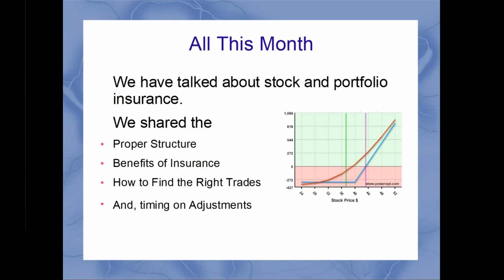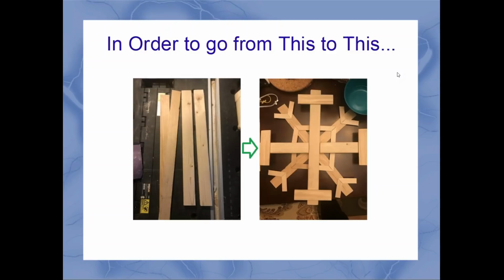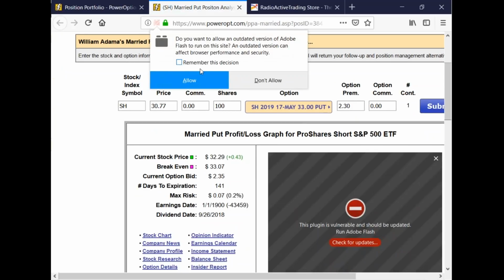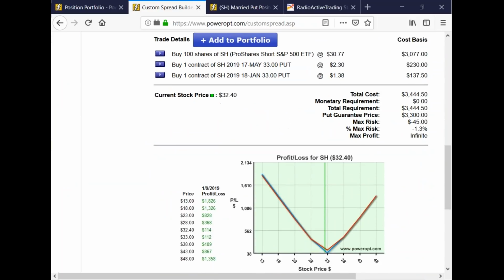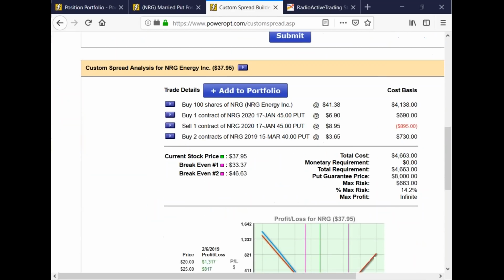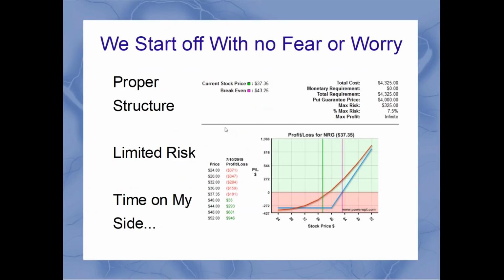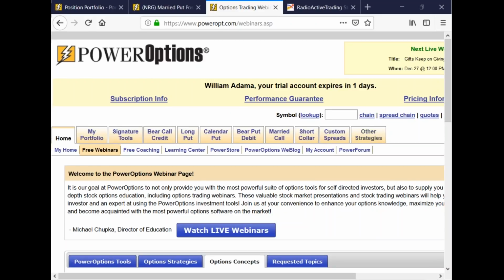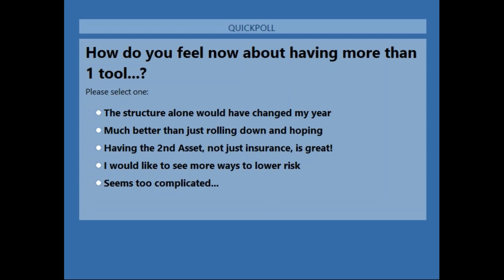RadioActive Trading Gifts Keep on Giving!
In this webinar we show why having the right tools and 12 different ways to adjust your positions is so essential to market success.

First, we review the benefits of the properly structured, limited risk, RadioActive setup.

We talk about why it is important to have the proper tools, i.e. the 12 different income methods taught in The Blueprint.

These 12 adjustments give us the proper tools for different market Conditions, Expectations, Goals - to determine our Action.  The CEGA model.

THEN, we look at RadioActive Adjustments on 2 opposite positions:
A winning trade on SH - the SPY inverse ETF

and on NRG, the trade we opened on DEC 18th, currently down -8.5% (but only a liquidation loss of -2.9%).

We see adjustments we can use on either position to lower risk, lower the Break-Even, or generate income...or combine two of those to Bulletproof the trade (cancel all of the risk!) and still meet our CEGA model.

Whether the stock is up or down.  That is having the right tools to meet your goals.

PLUS!  Don't forget the details of the End of Year Bonus offer that ends December 31st!

This is the webinar that puts it all together - from start to finish - of what we have discussed with you this month.  Enjoy!